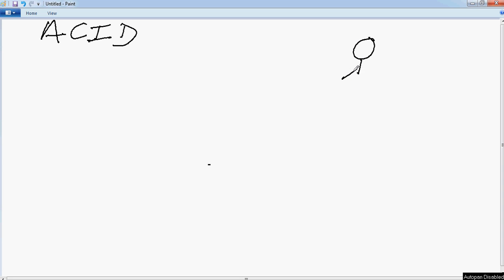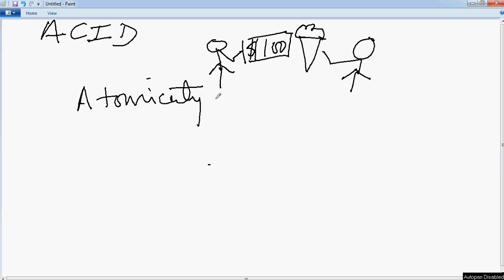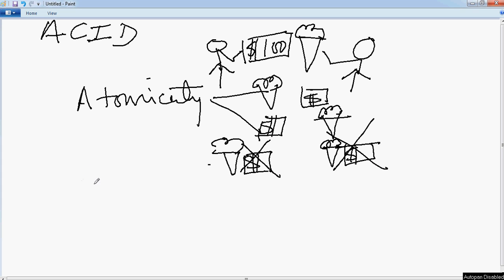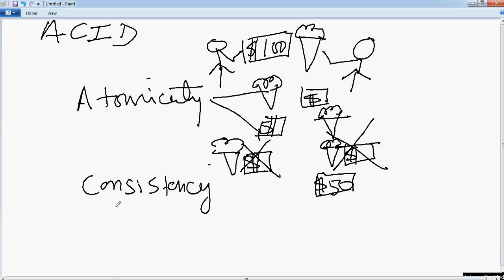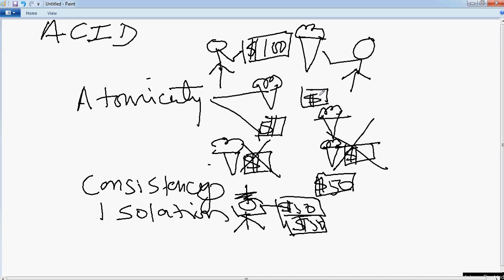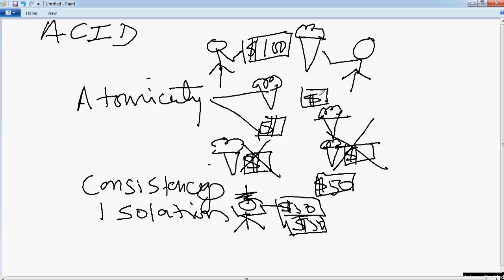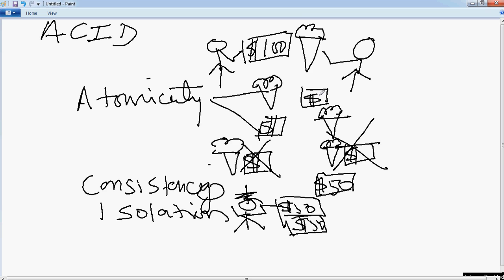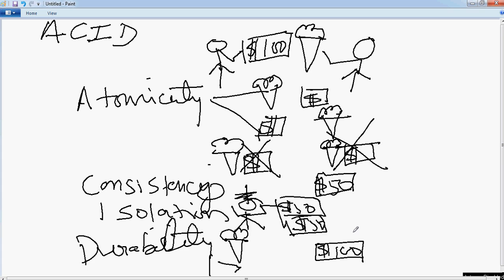ACID Properties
ACID Properties of database